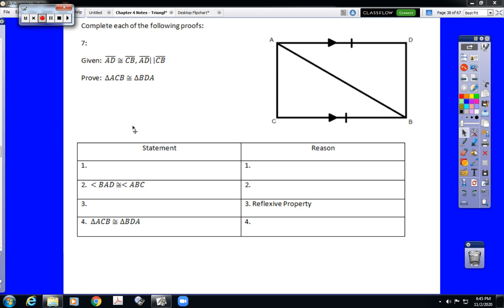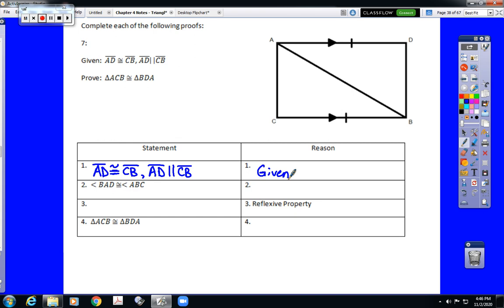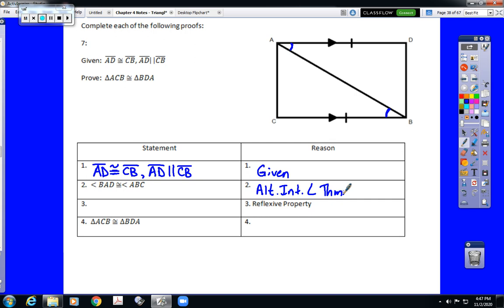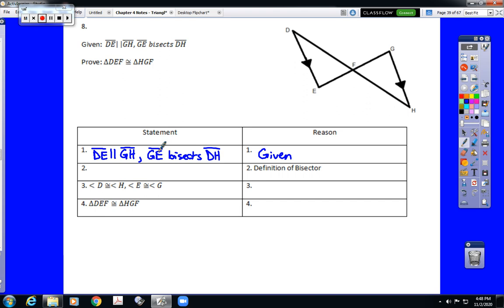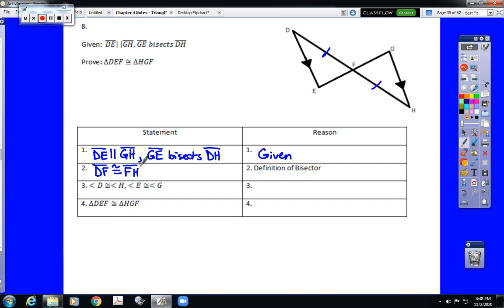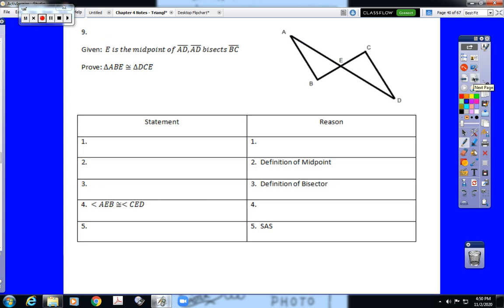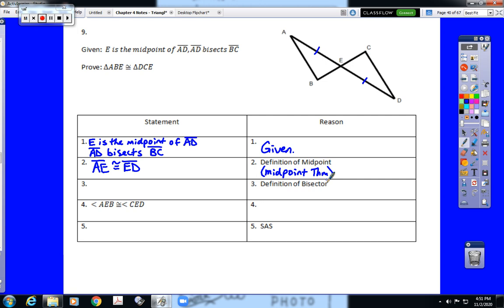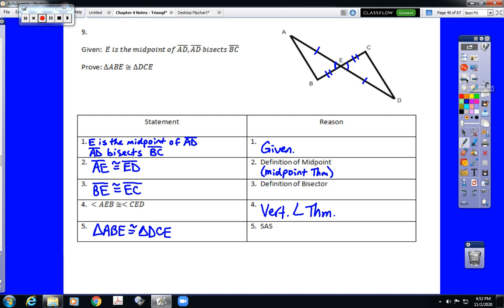Chapter 4 Section 5 ASA and AAS 3 of 4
Video shows three additional Proof Examples of Triangle Congruence Proofs, trying to explain how to tell which Postulate to use.